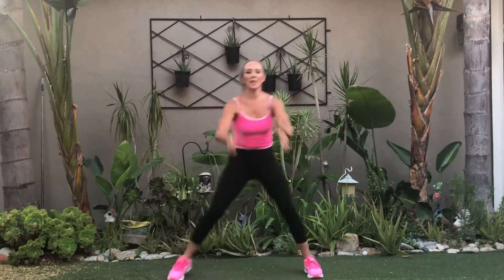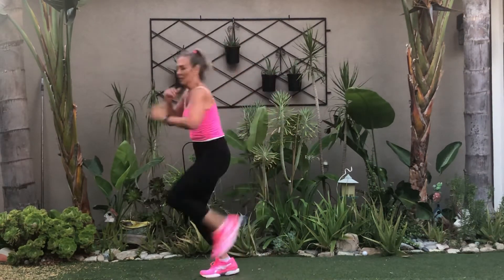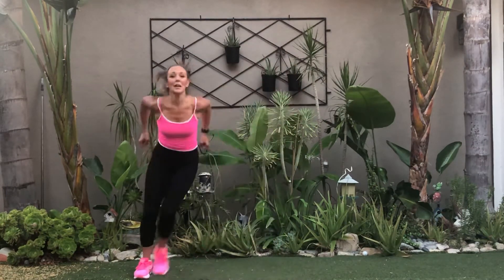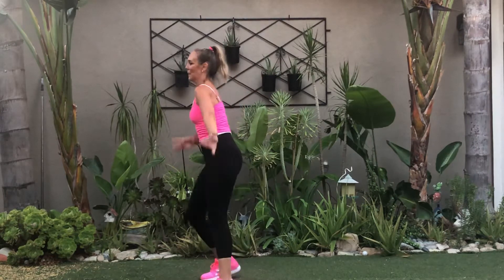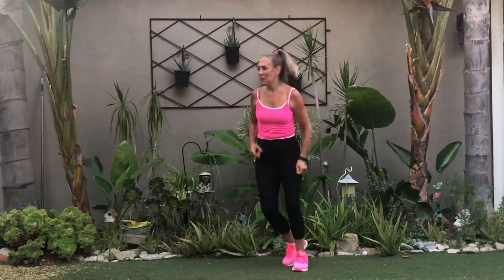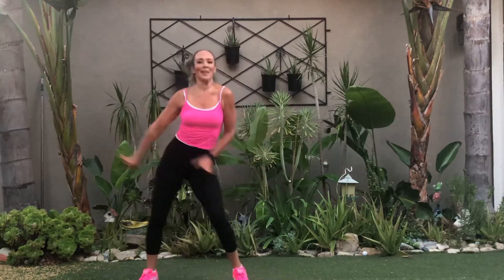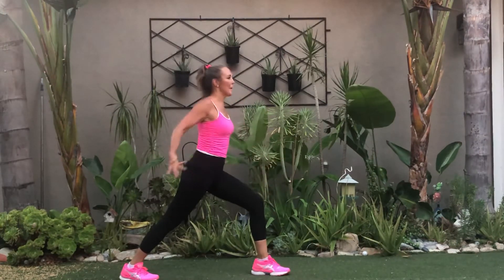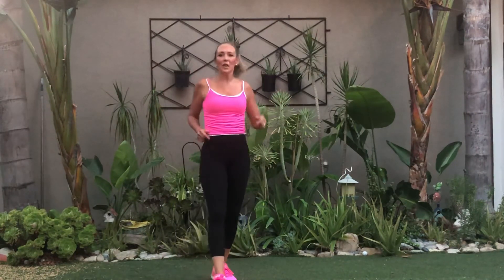12 Min Cardio Dance Workout for All Levels (Low Impact & No Equipment) | Michelle Wilson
Have FUN while BURNING CALORIES with this 12 minute Low-Impact Cardio Dance Workout for All Levels. It is perfect for when you don’t have a lot of time. Do this workout numerous times in the week to get lift your mood as well as improve your fitness level.